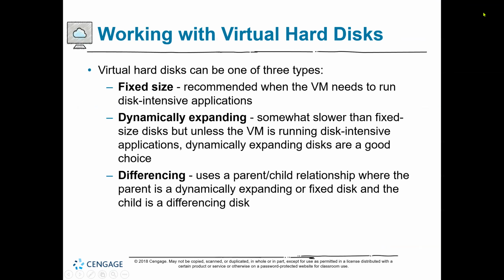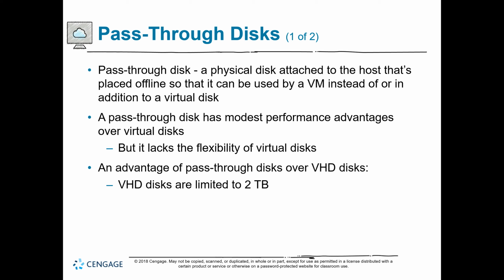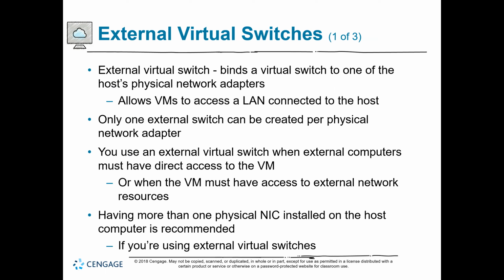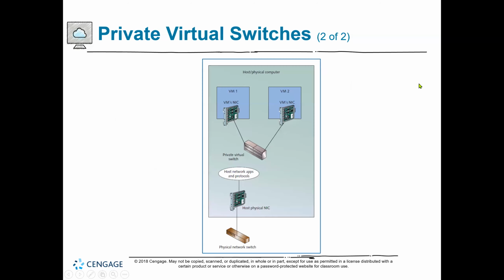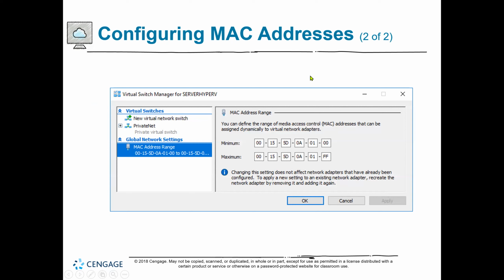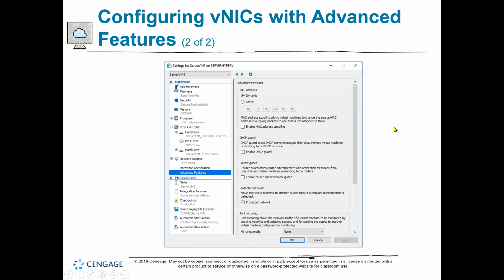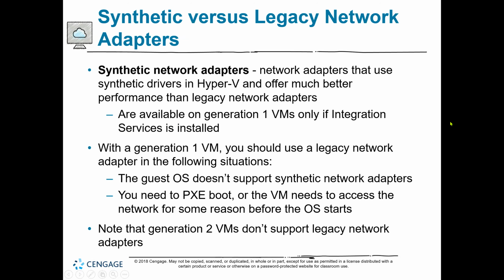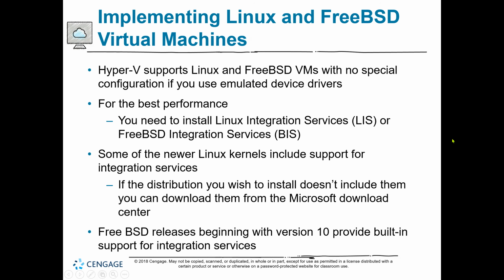CSEC 246-002R 11/1/23